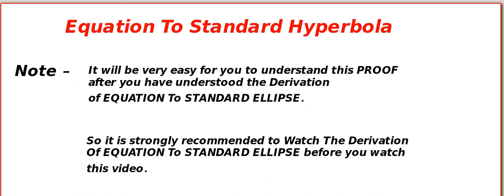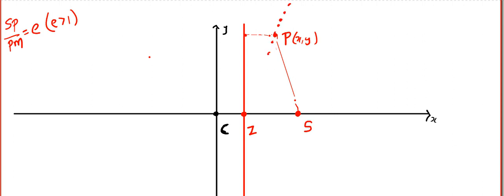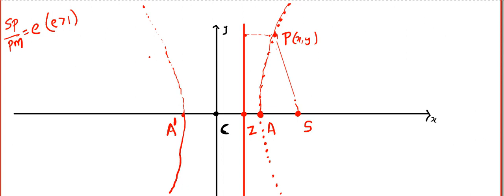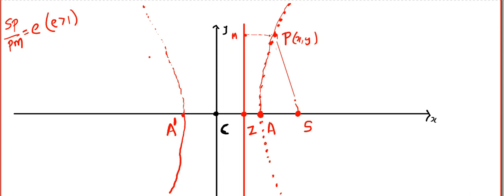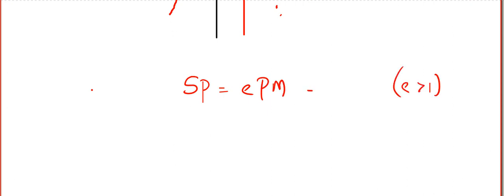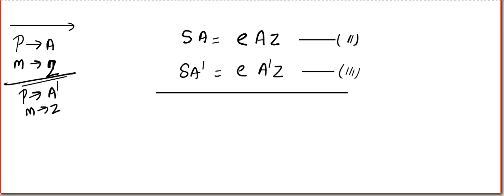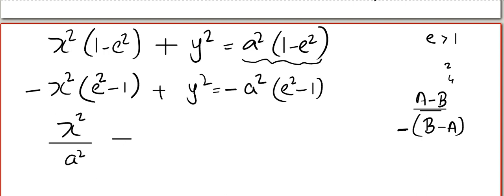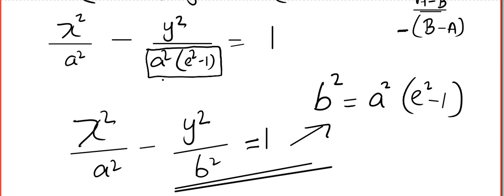CONIC SECTION : Derivation of EQUATION OF STANDARD HYPERBOLA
CONIC SECTION : Derivation of Standard Ellipse